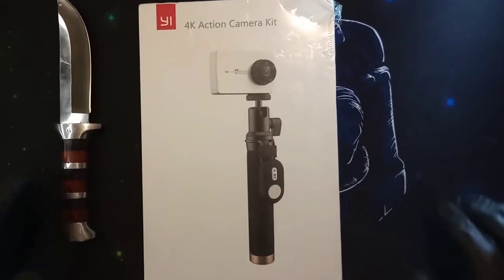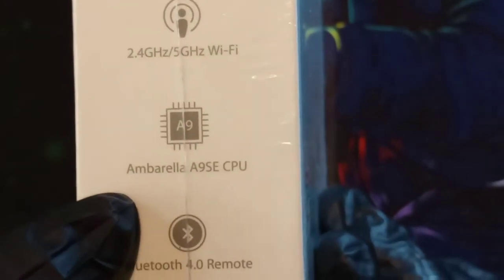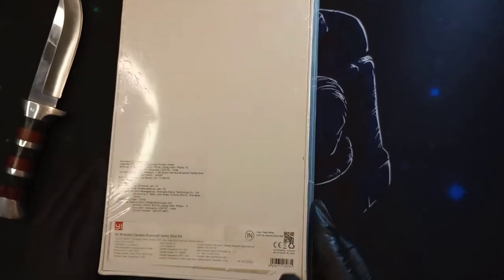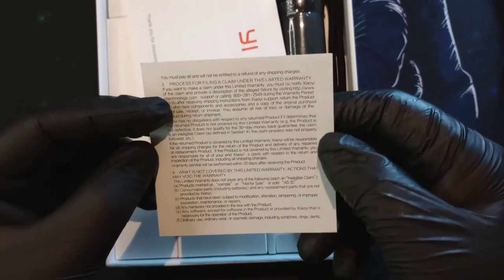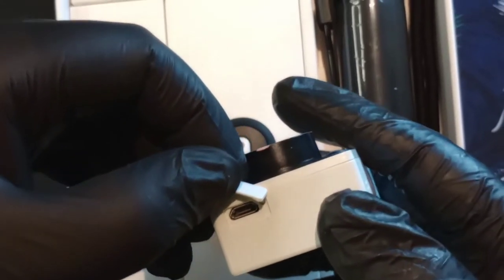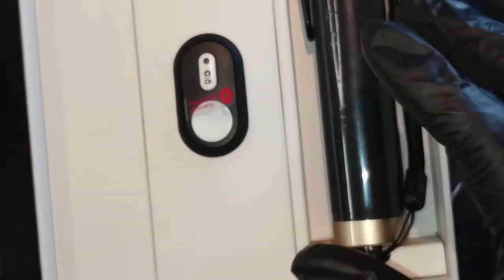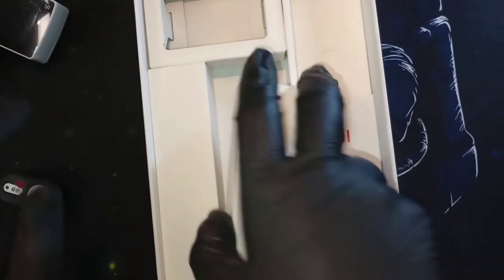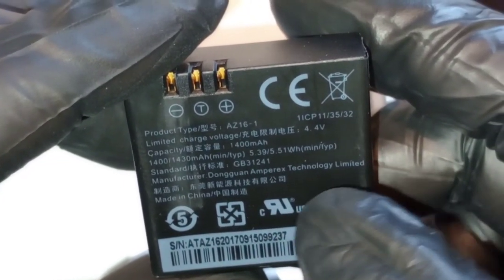YI 90006 4K Action Camera with Selfie Stick & Bluetooth Remote | Unboxing & Overview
Unboxing of The Xiaomi YI 90006 4K Action Camera with Selfie Stick & Bluetooth Remote (White Pearl)

Features & details
Records 4K/30fps (60mbps), 1080p/120fps, 720p/240fps video and 12MP photos using a 155° wide-angle lens with F28 aperture Rechargeable 1400mAh high capacity 44V lithium-ion battery records up to 120 minutes of 4K/30fps video with a single charge
Built-in 2.19 inches LCD touchscreen with 640 x 360 HD resolution for easy previewing ; Battery Type: Lithium Ion ; Lithium Battery Energy Content: 4.56 Watt Hours ; Lithium Battery Voltage: 4.35 Volts ; Max Runtime: 2 Hours per Charge ; Waterproof Depth Rating: 131.0' / 40.0 m (Waterproof Housing) ; Operating Temperature: 32 to 113°F / 0 to 45°C, Humidity: 90%
Developed by Microsoft Research and optimized for YI 4K Action Camera, supported on PC and Mac
Compact and lightweight YI selfie stick weighs less than half a pound. Material: Plastic with silicone cover
Built-in Bluetooth and high speed 5GHz/2.4GHz Wi-Fi support for wireless remote control and the YI Action App for instant photo and video editing, control your YI 4K Action Camera from 33 feet away
Designed with gorilla glass retina to resist scratches
World's Leading Technologies: Amarelle A9SE75 Chip, Sony IMX377 image sensor, 7 layers of glass lenses and Electronic Image Stabilization (EIS) to guarantee ultra-clear and stable high resolution video and photo even in low light conditions
Twist-and-lock function, 360° horizontal rotation and 180° vertical rotation to achieve the best selfie angle
Adjust to three different sizes to capture your needs. Image Sensor Type : CMOS
Warranty:1 Year

Description
The camera, selfie stick and remote with the most advanced technology to provide maximum fidelity, versatility and ease of use. The YI 4k action camera features an impact resistant gorilla glass 2. 19" lcd touchscreen so you can shoot and preview with the touch of a finger. Shoot high resolution videos at 4k30/1080p120/720p240 and capture 12m photos using variety of photo and video modes including time-lapse, slow motion, timer and burst. Customized with the newest amarelle a9se75 chip and Sony imx377 image sensor to support first-class image capture/encoding, low power consumption and bright detailed image output with minimal noise even in low light conditions. Built-in electronic image stabilization (eis) with 3-axis gyroscope and 3-axis accelerometer provides stable video even when the camera shakes or experiences impact. Connect to the YI action app using built-in high-speed 5ghz Wi-Fi and Bluetooth to edit, apply filters and share on social media instantly. Included Bluetooth 4. 0 remote is wearable and attachable to the selfie stick. Convenient 2-in-1 metal clip to hold the remote. Carry your selfie stick by clipping it to your pocket. YI selfie stick adjusts to three different sizes, supports 360horizontal and 180vertical rotation. Simple twist-and-lock function allows for easy use. Built-in wrist strap lets you carry it around hands free for additional convenience. With new colours and a high quality finish, YI 4k action camera is not just for shooting amazing photos and videos, but also the fashion accessory you¡¯ve been waiting for. The package contains:1xYI 4k action camera1xrechargeable 1400mah battery1xusb cable1xYI selfie stick1xbluetooth remote1 key card of hyper lapse pro YI edition about YI believes that premium imaging technology should be accessible to all. With our passion and hard work, everyone can take charge, inspire others and change lives.Warranty:1 Year.